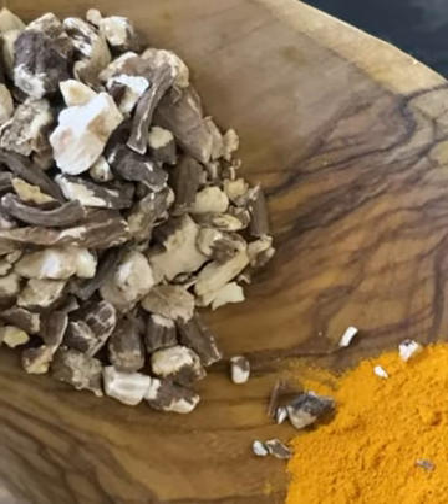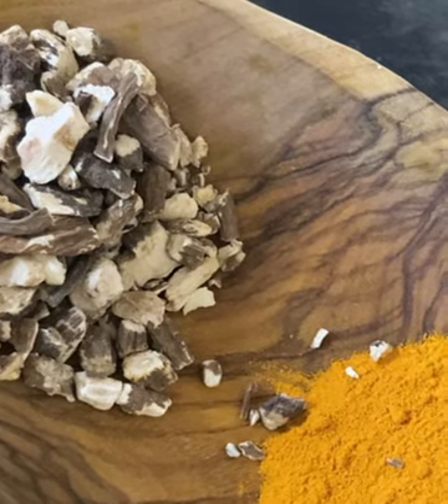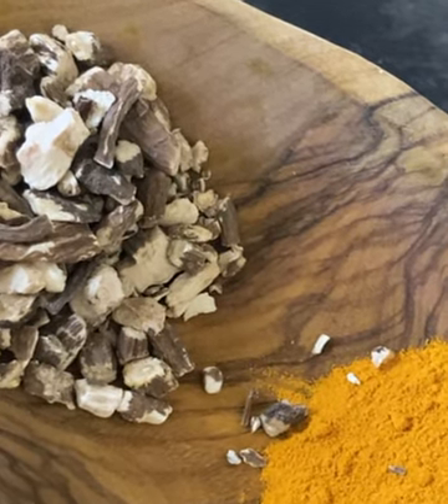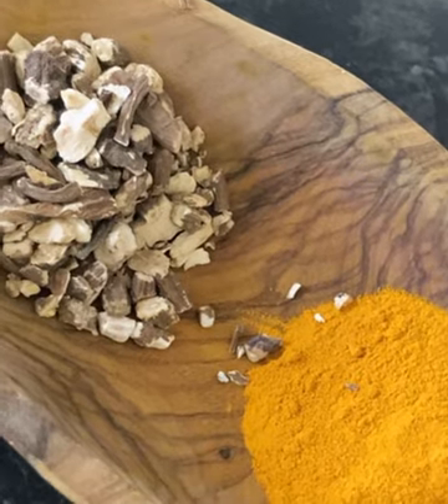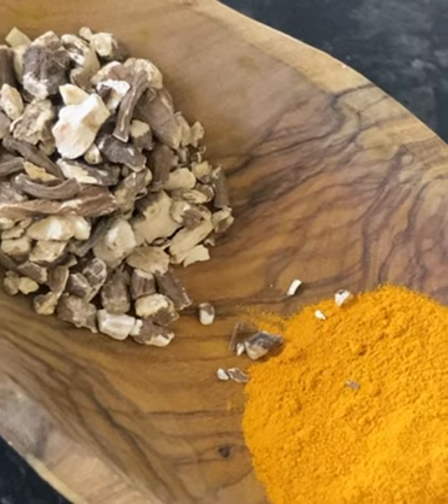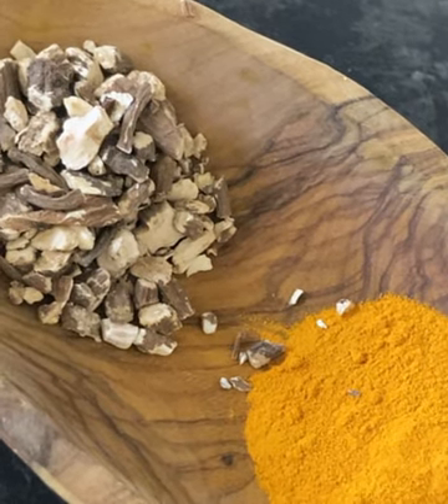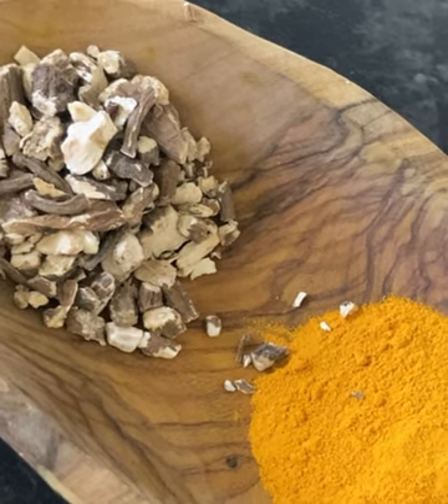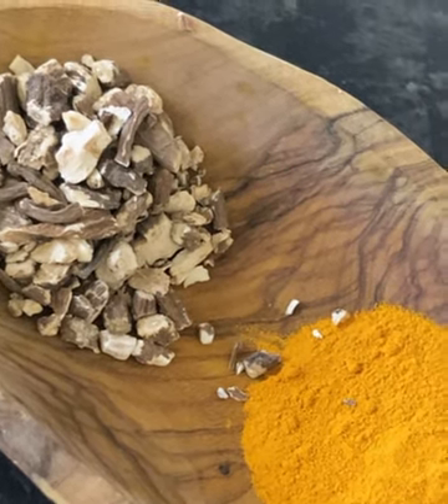Liver Cleanse Results: What I Experienced 🧪 (Detox Symptoms & How I Managed Them)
Curious about what happens during a liver cleanse? In this video, I share my personal experience, including physical and emotional detox symptoms like headaches, fatigue, mood swings, and skin changes. Plus, I offer tips on how to manage these symptoms and what you can expect overall from a liver cleanse.

If you’re interested in sourcing the organic herbs I’m using, head over But before you start any detox or use herbs, always consult a healthcare professional, especially if you have any medical conditions or are pregnant.  If you’re interested in finding natural solutions for maintaining good health, I’d love for you to come and join our LIVE Health Seekers Telegram group. It’s free to join, and we have fantastic discussions on well-being and natural remedies.

If you found this video helpful, please give it a thumbs up, subscribe to my channel, share this video, and hit the notification bell so you don’t miss any upcoming content on natural solutions for your well-being. Be happy, stay healthy, and be wise!